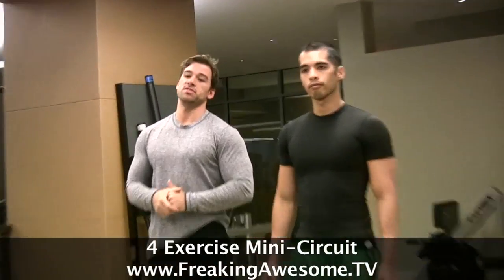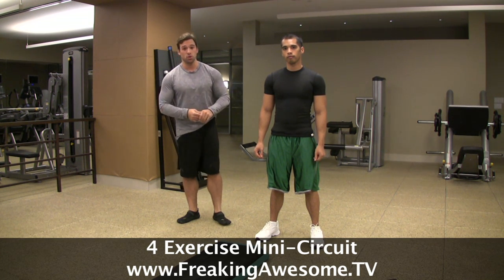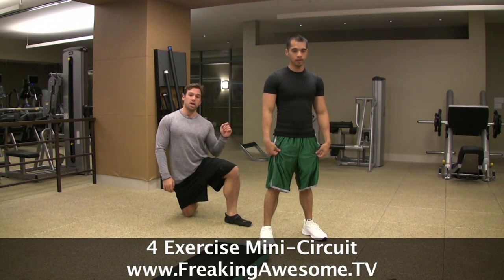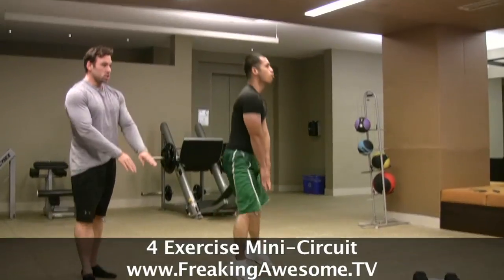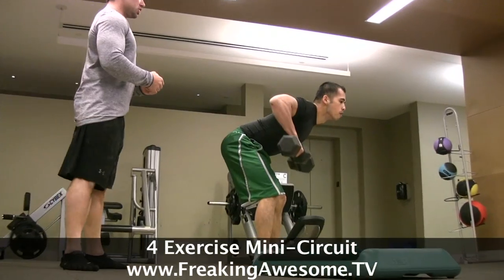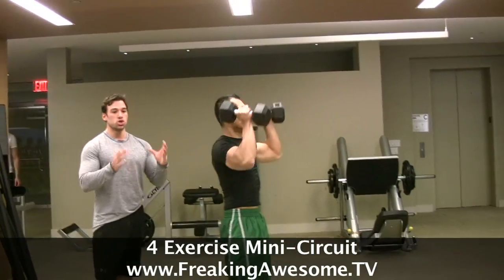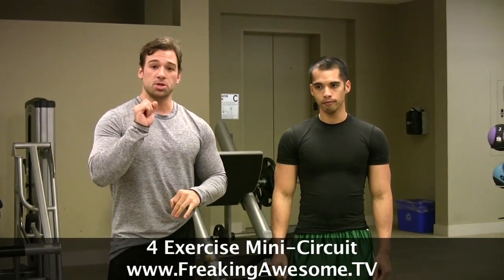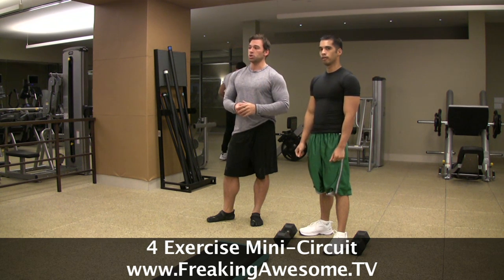Intense 4 Exercises Circuit Training